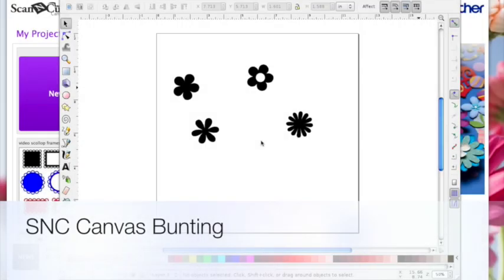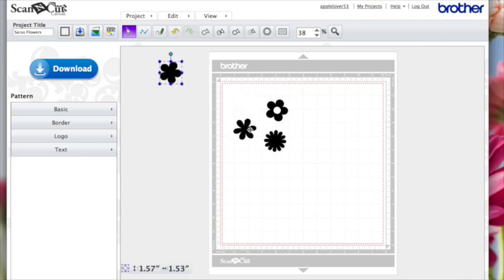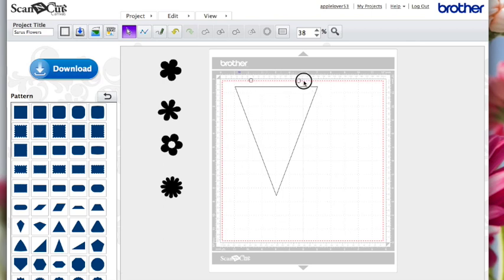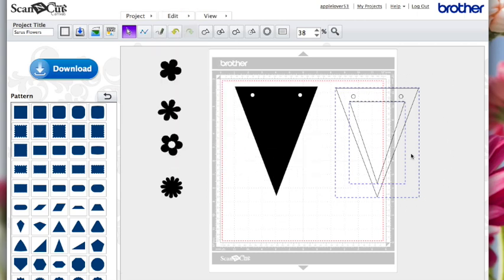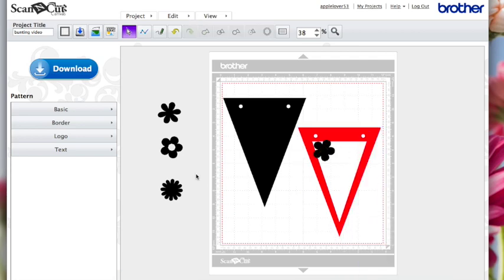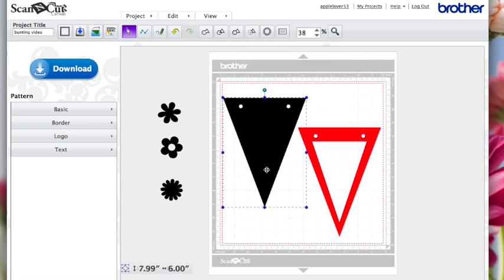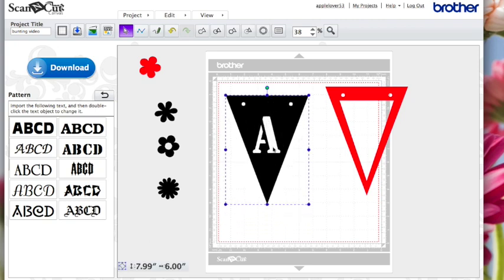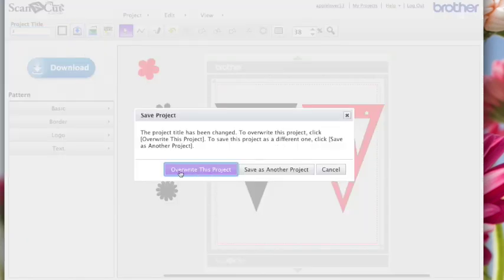ScanNCut Canvas How to Make Paper Bunting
In this video I show how you can create your own paper bunting, like I showed in a previous Inkscape video but this time i use ScanNCut Canvas so its an alternative, it just takes a few more steps to do it in Canvas. the dingbat font i used for the flowers can be found here